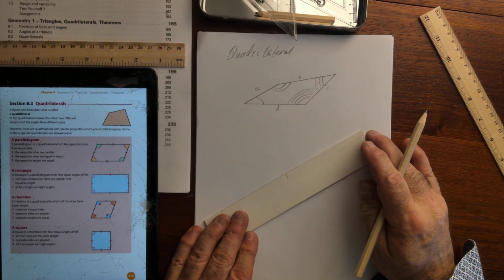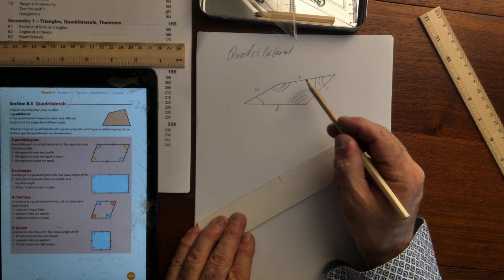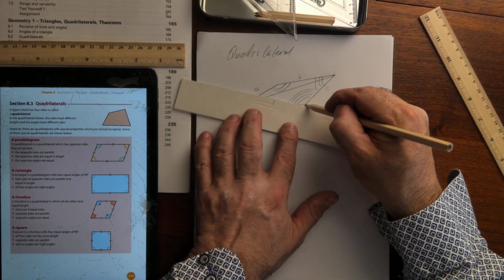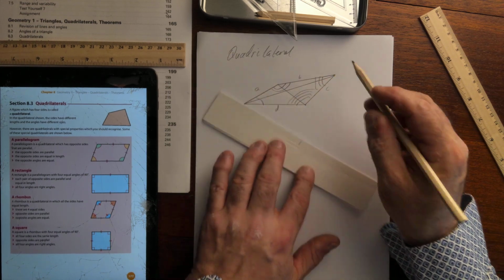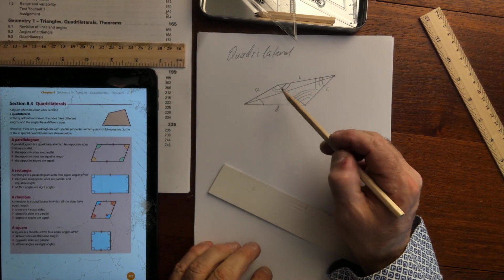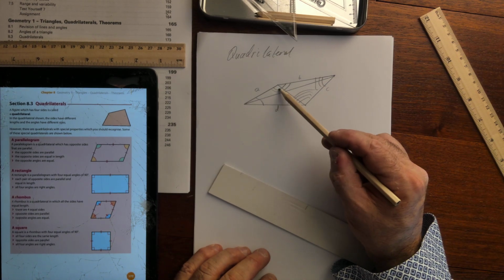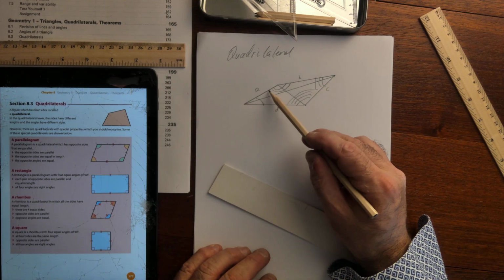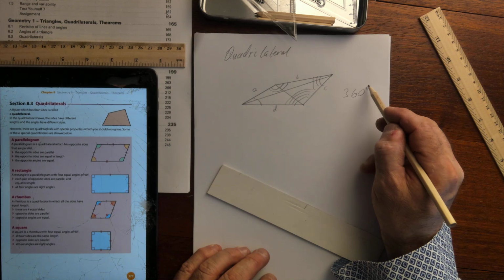WIN 20250223 13 11 12 Pro